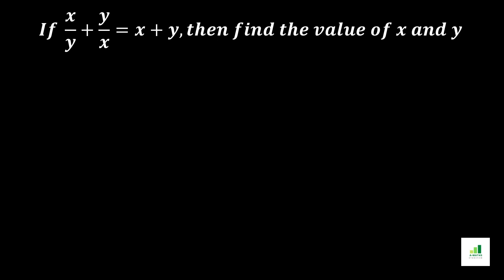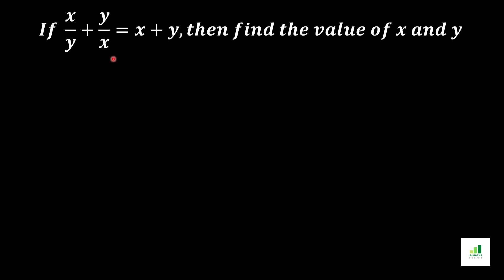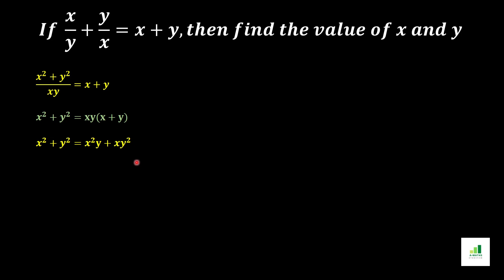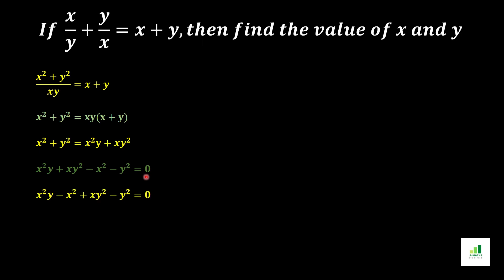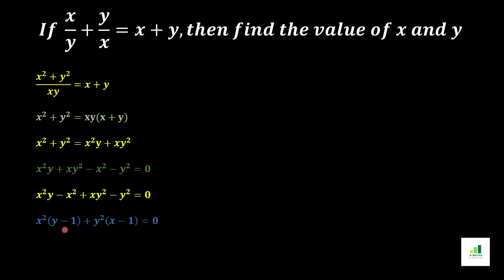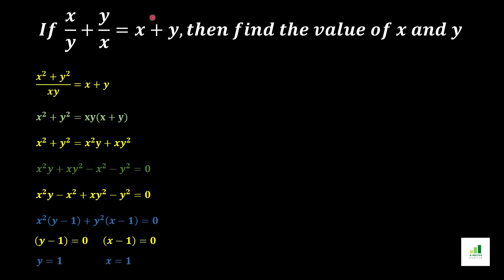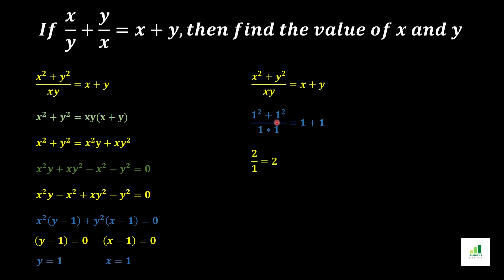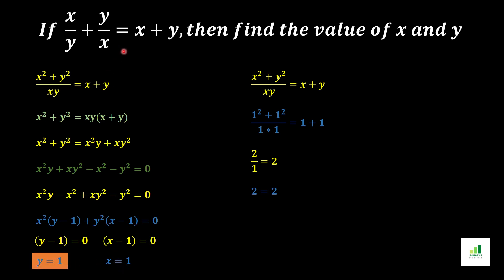PRMO | Evaluate Value Of This Expression | Math Olympiad Preparation | Believe In Algebra | A-Maths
"This tutorial demonstrates "How to Evaluate Value Of This Expression FOR Nonlinear equation for Pre Regional Mathematics Olympiad, a junior math olympiad problem with solution"
It is a quick way to solve this equation. We should solve this equation for positive integer values, where x^2 and y^2 can not be equal to zero.

DM on Instagram:  @a.maths1